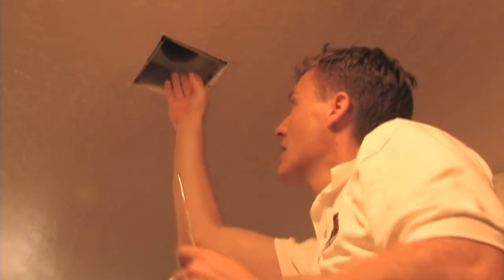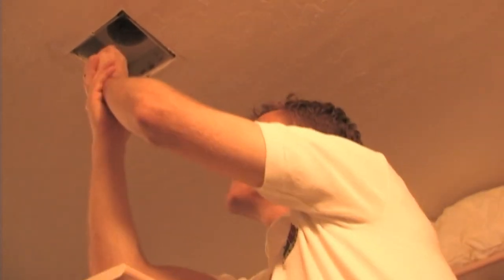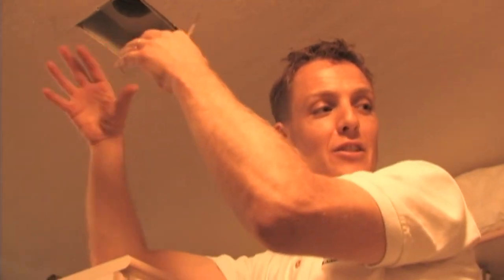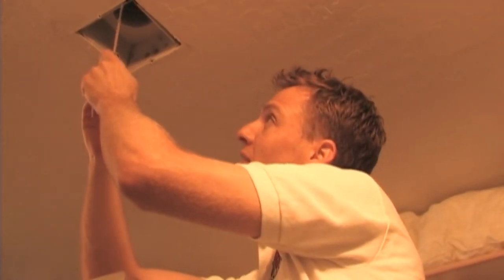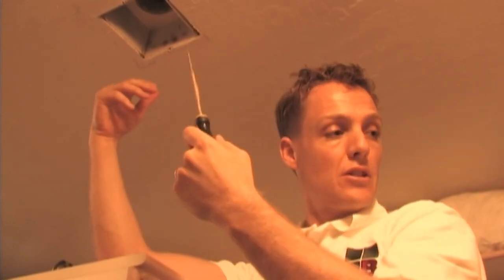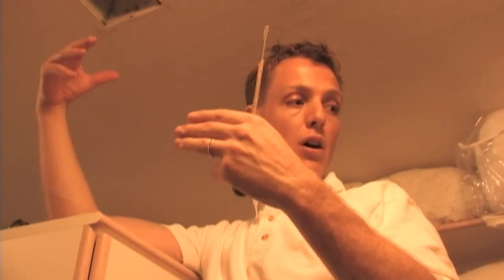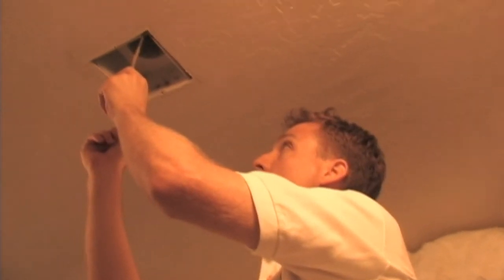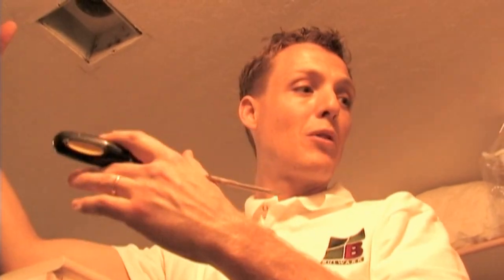How scorpions get in your shoes, clothes and closets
Scorpion Quick Facts - How Scorpions Get in the House - Air Conditioning Ducts Bulwark Exterminating - Adam explains how Scorpions get into the house through your AC vents and all about Scorpions.